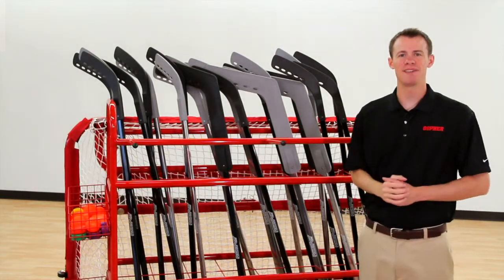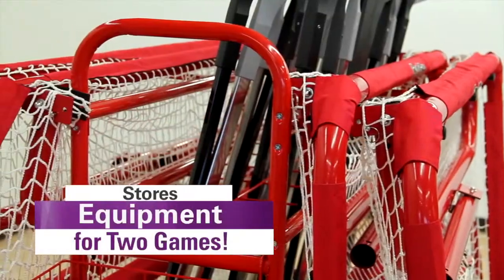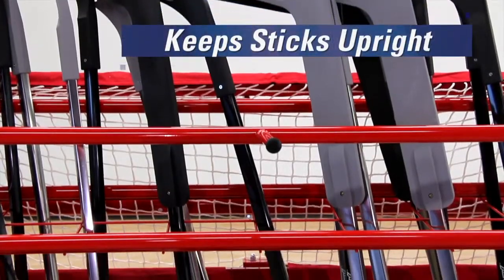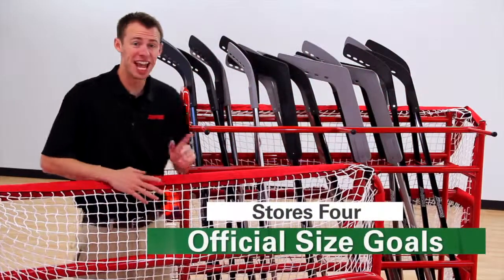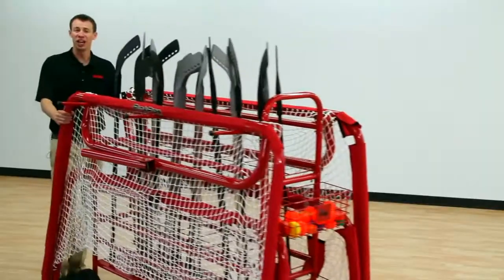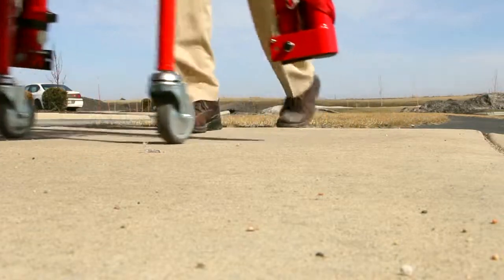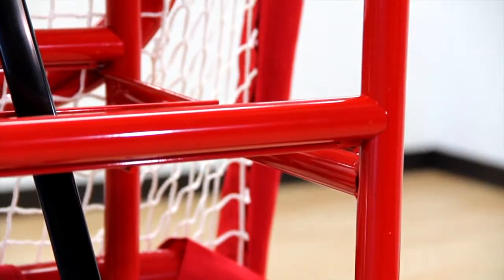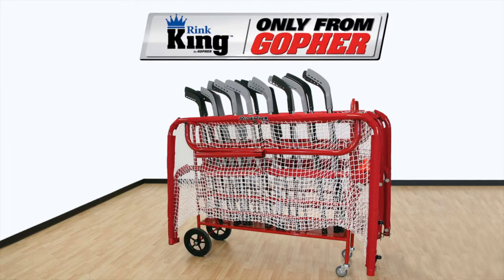Floor Hockey Storage Cart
Durable 1¼" dia steel tubing with 5 mm wire holds up to years of use while holding everything needed for the entire class: 24 sticks, 24 pucks/balls, and 4 official goals. Three 8"L hooks on each side hold the goals while two 4" dia locking casters and two 12" all-terrain wheels roll smoothly over multiple surfaces indoors or out. Assembly required. 64"L x 32"W x 60"H; 66 lb.